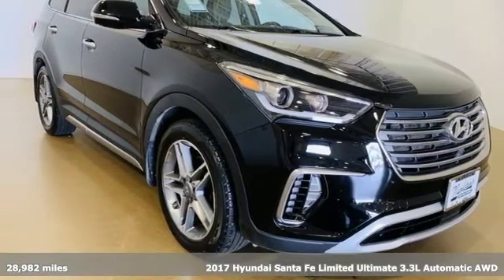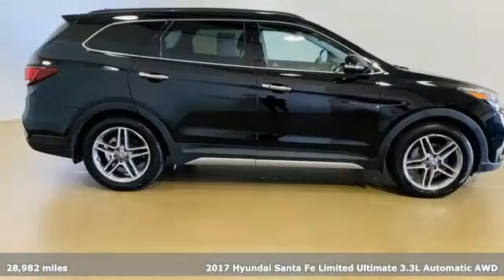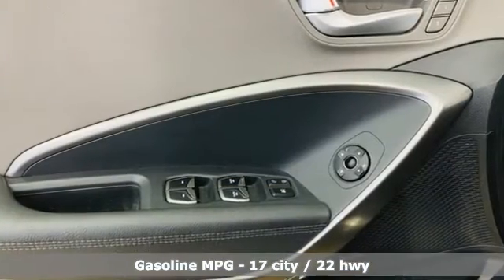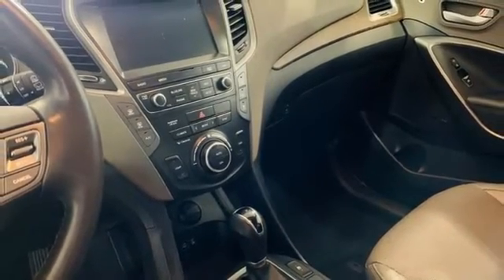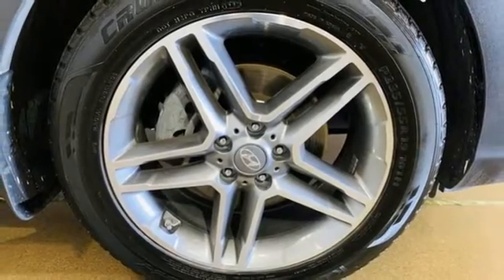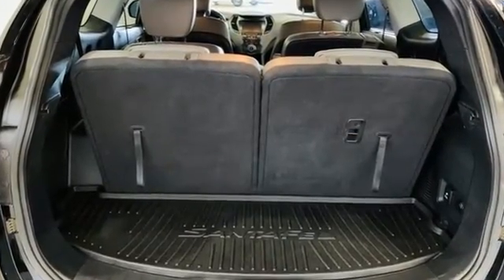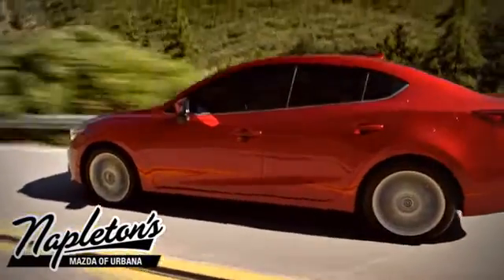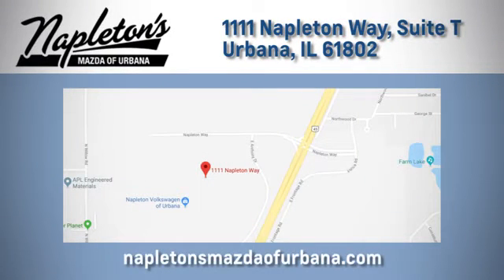Used 2017 Hyundai Santa Fe Urbana IL Champaign, IL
Year: 2017
Make: Hyundai
Model: Santa Fe
Trim: Limited Ultimate
Engine: 3.3L V6 DGI DOHC 24V
Transmission: 6-Speed Automatic with Shiftronic
Color: Black
Interior: gray
Mileage: 28982
Stock #: PREPP52062
VIN: KM8SRDHFXHU252062
2017 Hyundai Santa Fe Limited Ultimate 3.3L V6 DGI DOHC 24V AWD 6-Speed Automatic with Shiftronic Becketts Black Local Trade. CARFAX One-Owner.brbrbrNapleton's Auto Park of Urbana also offers the highest quality certified and pre-owned vehicles and represent the best value around! Come experience a friendly, comfortable shopping experience with no pressure. Our staff is dedicated to the highest customer service in sales, parts and service departments. We have over 20 loaner vehicles and offer free car washes for life! All of our pre-driven vehicles undergo a complete, thorough inspection and if we feel they meet our standards we then fully recondition and detail them to sell to our valued customers. FREE Car Washes for the LIFE of your vehicle at Napleton's Auto Park, WiFi, Shuttle Service In Champaign, Urbana and Savoy, State-of-the-art service center with clean and comfortable children's play area, customer waiting area, and FREE refreshments. SERVING: CHAMPAIGN, URBANA, SPRINGFIELD, DECATUR, DANVILLE, RANTOUL, MAHOMET, CHARLESTON, MATTOON, SAVOY. We are right off exit 184 in I74 and Cunningham Ave.

Address:
1111 O'Brien Dr